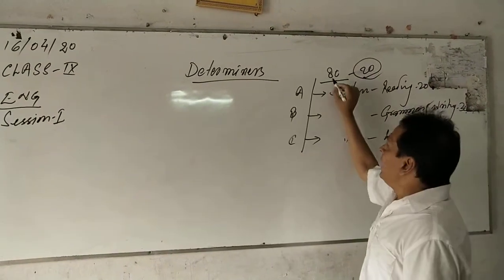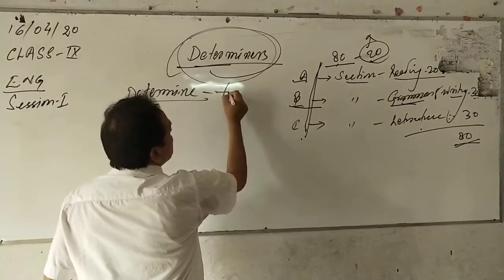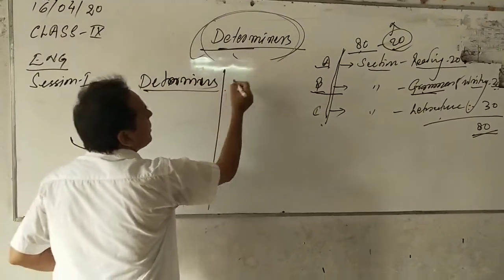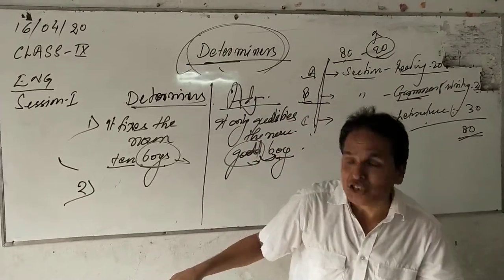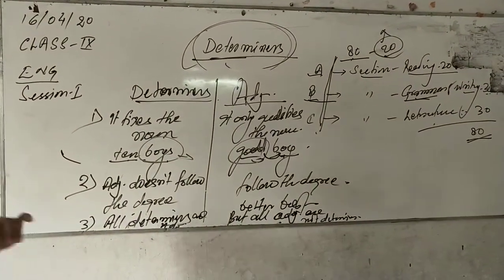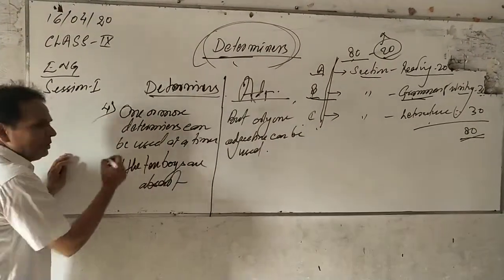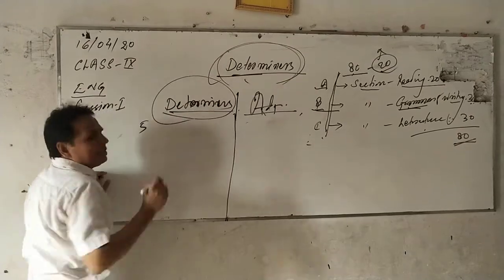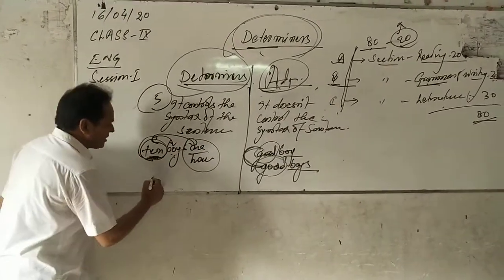Determiners class 9-10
Session 1, std. 9-10